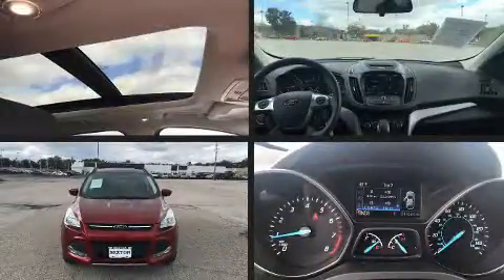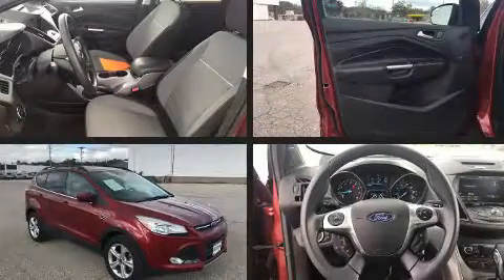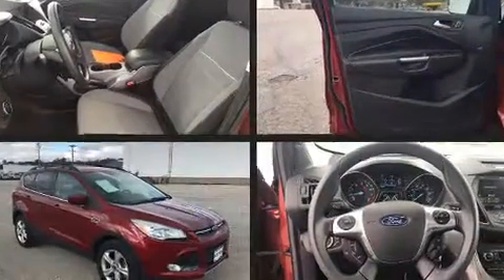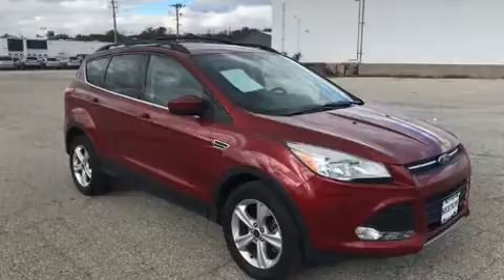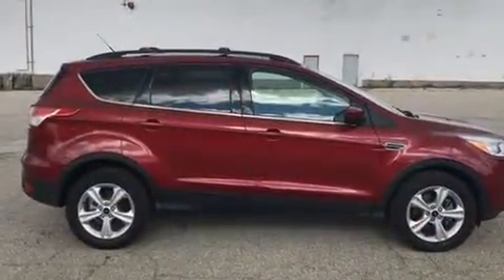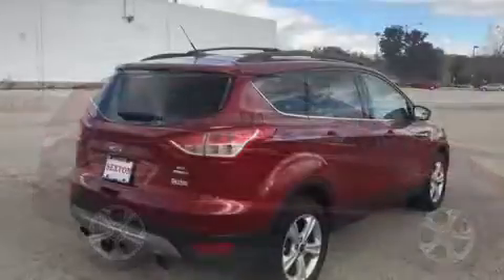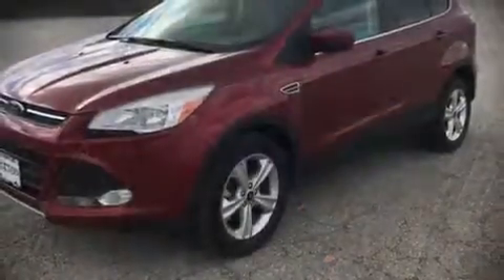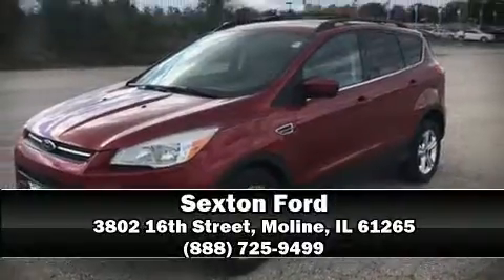2014 Ford Escape SE in Moline, IL 61265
Sexton Ford
3802 16th Street

Introducing the 2014 Ford Escape. It features four-wheel drive capabilities, a durable automatic transmission, and a 2 liter 4 cylinder engine. A turbocharger is also included as an economical means of increasing performance. It distinguishes itself from the competition with features such as: delay-off headlights, adjustable headrests in all seating positions, tilt and telescoping steering wheel, power windows, an overhead console, rear wipers, and air conditioning. In the event of a rollover collision, side curtain airbags provide additional protection for outboard seated passengers. Our experienced sales staff is eager to share its knowledge and enthusiasm with you. We'd be happy to answer any questions that you may have. Come on in and take a test drive!